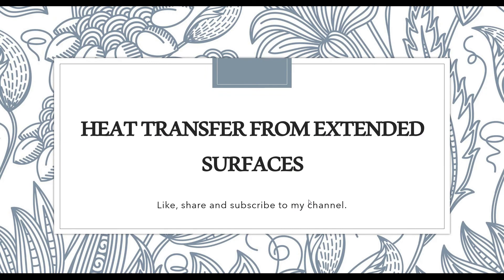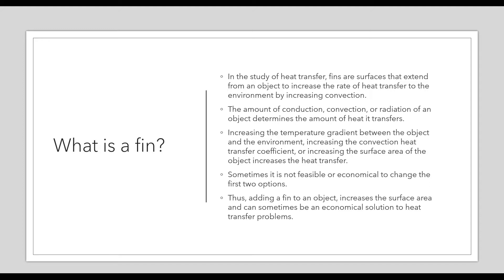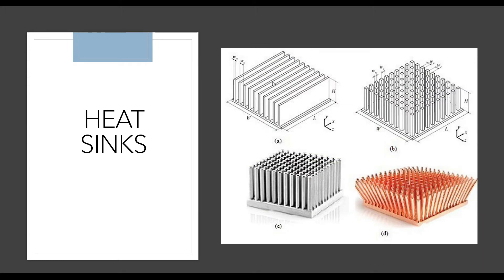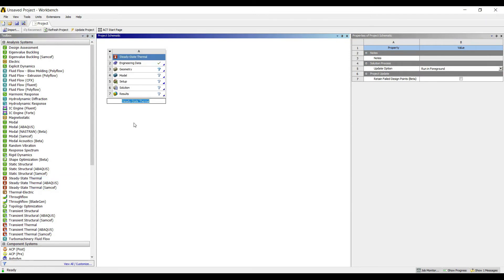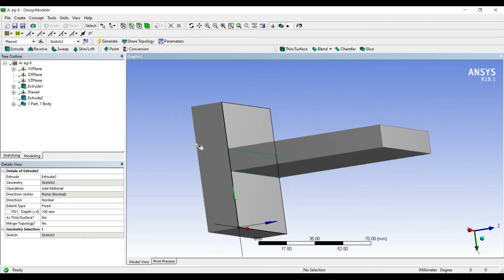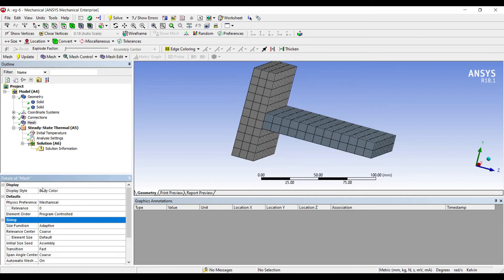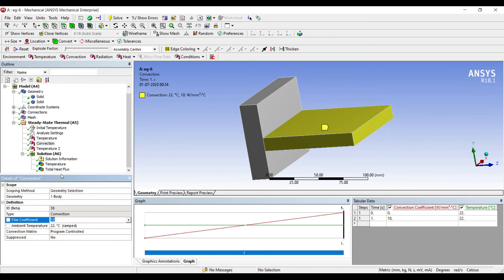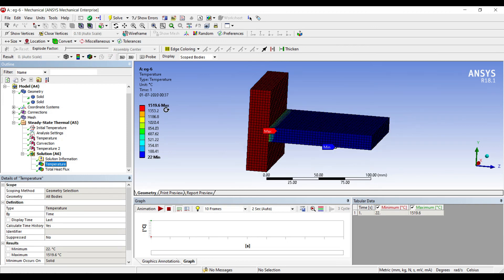Rectangular Fin I Extended Surfaces I Type 1 I Thermal Analysis I Problem 6 I ANSYS Workbench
This video is on heat flow through a rectangular fin attached to a wall using steady state thermal module of ANSYS Workbench. This problem is of heat transfer subject.